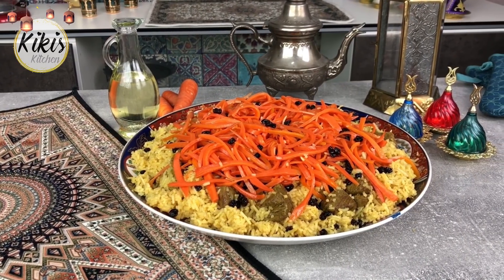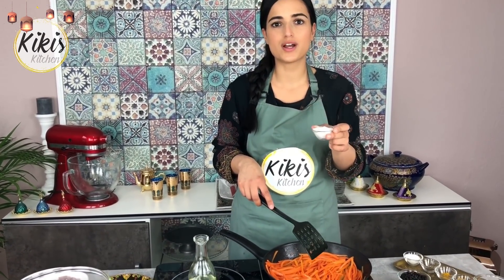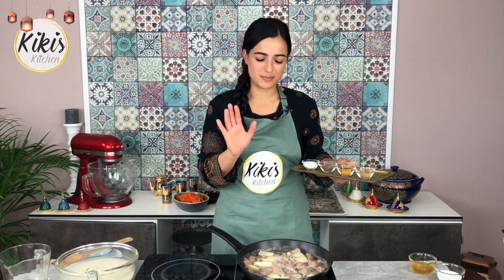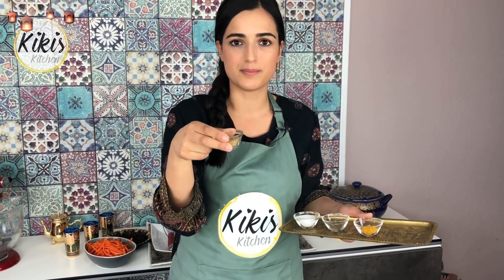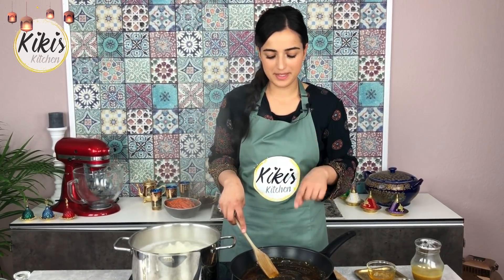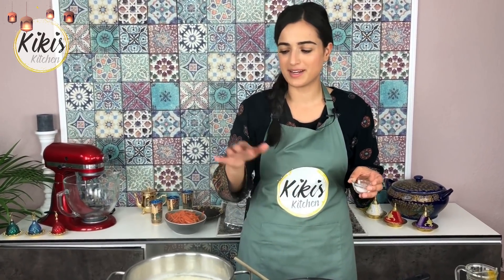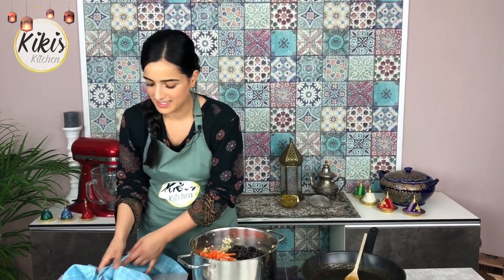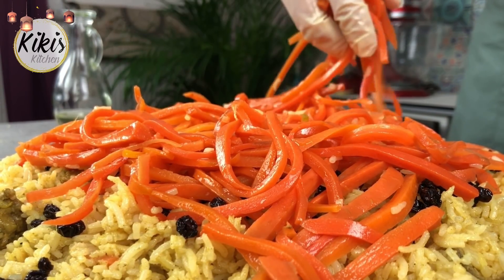Traditionell Afghanischer Reis mit Karotten und Rosinen | Kabuli mit Lammfleisch | Qabli Palau #10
Brandneu: Unser Shop ist nun endlich online mit über 100 Produkten 😍

Hallo meine Lieben,
ich habe mich auf die Suche nach einem authentischen und gelingsicheren Rezept für Qabuli Palau (im deutschen Volksmund auch Kabuli Reis) gemacht. Dabei habe ich afghanische Freunde, deren Mütter und sogar die Mama von Hamzas afghanischen Freunden gefragt 🙏 Ich habe das Rezept drei Mal ausgetestet und perfektioniert. Uns hat er unheimlich gut geschmeckt und es ist in meinen Augen ein kleines Festessen und eine Belohnung für den Gaumen 😍

Für das Fleisch und die daraus entstehende Soße:
• 500 g Lamm aus der Keule
• 2 Zwiebeln
• etwa 300 ml Wasser für das Lammfleisch
• 1,5 TL Salz
• 1/2 TL Pfeffer
• 1/2 TL Kurkuma
• 1 EL Cumin (dies ist einfacher zu finden) oder 1 EL Garam Masala

Außerdem benötigen wir:
• 500 g Basmati Reis, indisch (Bezeichnung Sella)
• 1,5 EL Salz um damit den Reis vozukochen
• einen Topf voll Wasser

Für die karamellisierten Möhren & Rosinen:
• 500 g Möhren
• 100 g Rosinen, zB Korinthen
• 2 EL Zucker
• 150 ml Sonnenblumen- oder Rapsöl

Für die traditionelle Soße aus Karamell-/Brühe:
• 3 EL Zucker
• Unsere Fleischbrühe
• eventuell zusätzlich bis zu 100 ml Wasser
• Prise Salz

Das Öl, welches ihr zum Schluss hinzufügt dient noch einmal dazu alles etwas geschmackvoller, aber auch  den Reis etwas feuchter zu machen. Diesen Schritt könnt ihr weglassen, wenn ihr den Reis körniger haben möchtet :)

Ich wünsche euch nun ganz viel Spaß beim Nachkochen,
eure Kiki ❤️

Aktuelles gibt es immer auf Instagram.
Hier nehme ich euch durch meinen ganz persönlichen Alltag während des Ramadan mit: